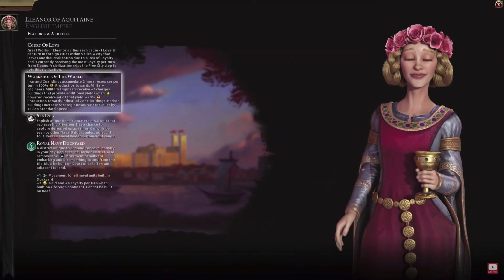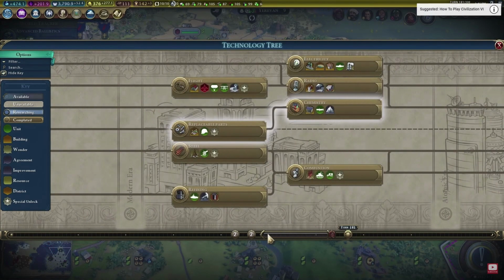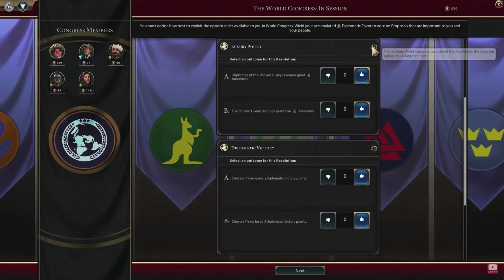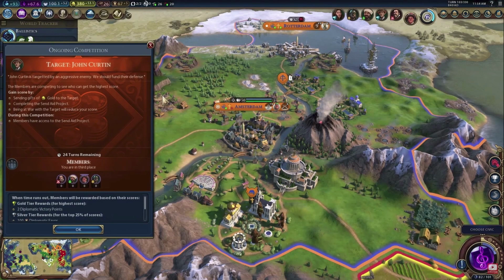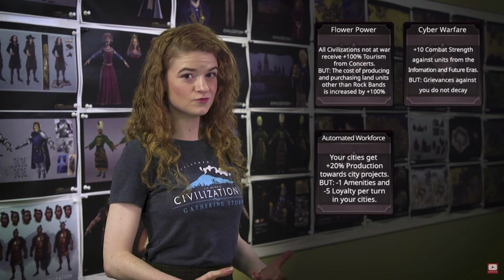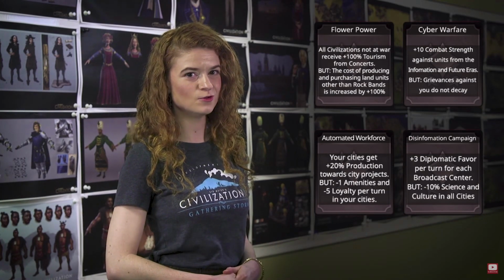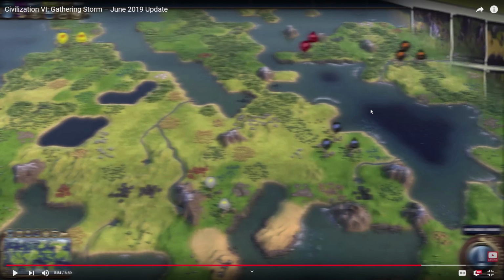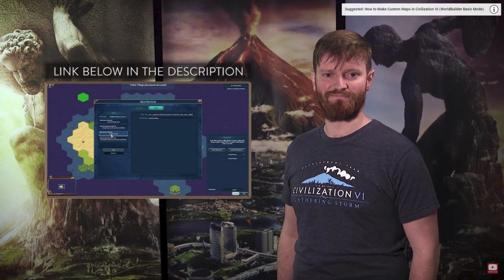Civ 6 Update June 2019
The Civ 6 Update April 2019 seems like it was just yesterday, but already the great developers at Firaxis have a new Civ 6 Update Release. We comb through the Civ 6 Update June 2019 piece by piece and take a look at what's in store for us civilization fanatics just around the corner!

The developer's put a lot of work into the Civilization VI: Gathering Storm – June 2019 Update and there are tonnes of new features being dropped ASAP. Stop in here and find out just how great these new features are, and discuss them with everybody down in the comments!

Not to mention, if you DID like this video I think there's a good chance you'll find this one interesting as well